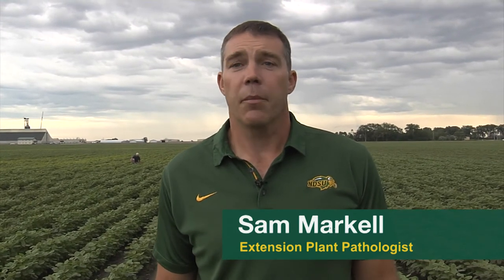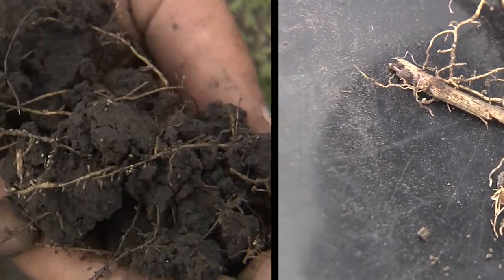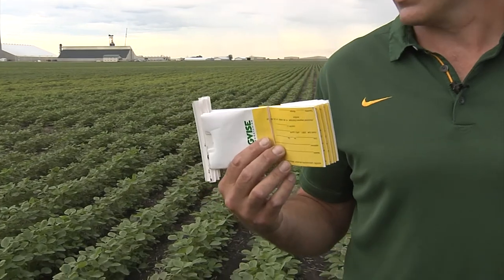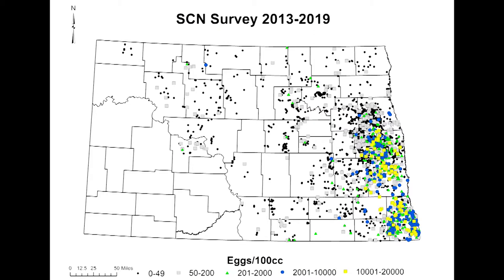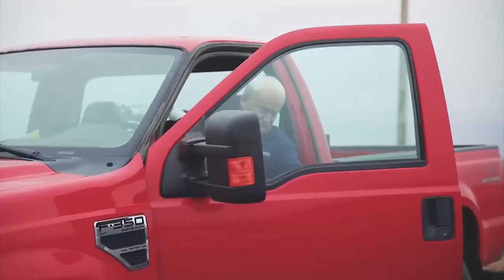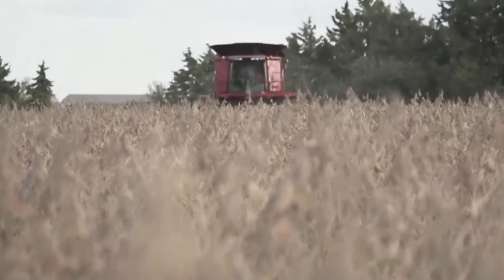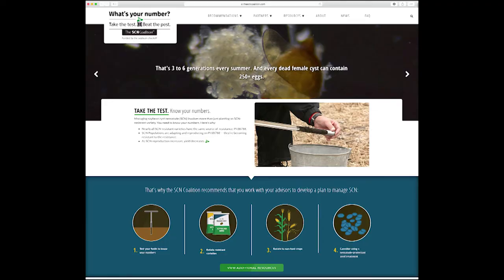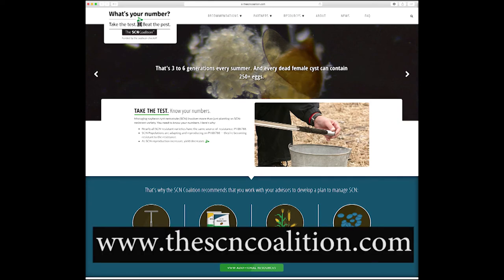ASF: Sam Markell - Soybean Cyst Nematode Update